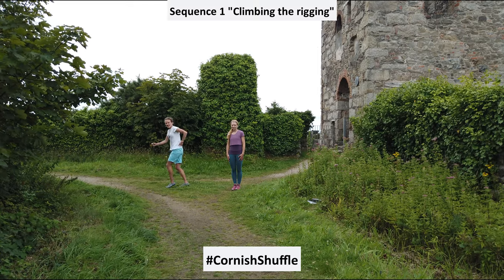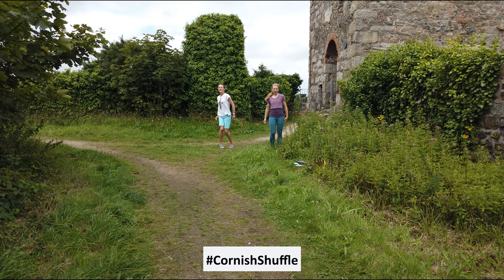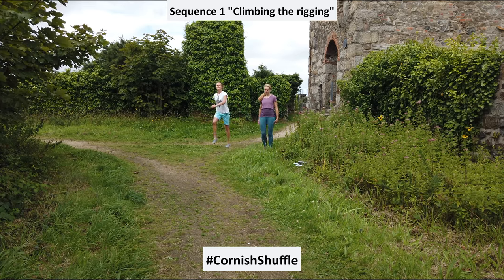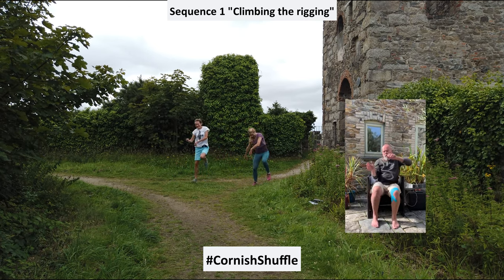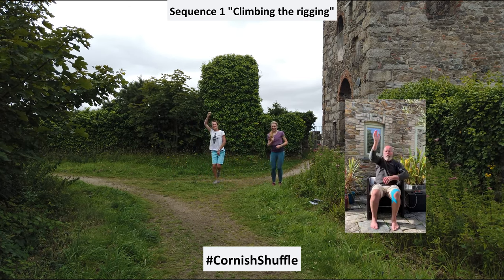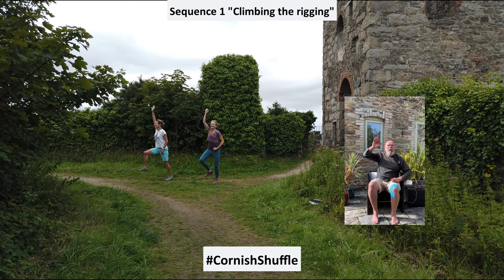Sequence 1 of the Cornish Shuffle: "Climbing the Rigging"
Watch a breakdown of the steps for the first sequence of the fun Cornish Shuffle dance, "Climbing the Rigging". Grab some friends, choose your level and have a go or make up your own moves! Feel the happy, healthy vibes take over.

Upload and share your videos using CornishShuffle. Why not challenge another group to have go?

If you are joining all the shuffle sequences together then repeat this sequence at the end.

Happy shuffling!

See links below to other sequences.

If you would like to download the music so you can practice your shuffle moves then go